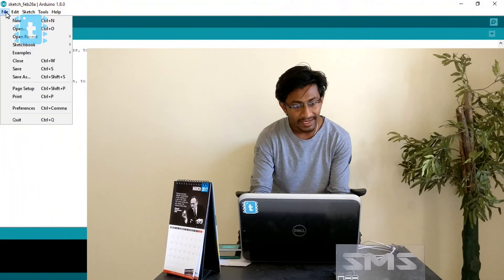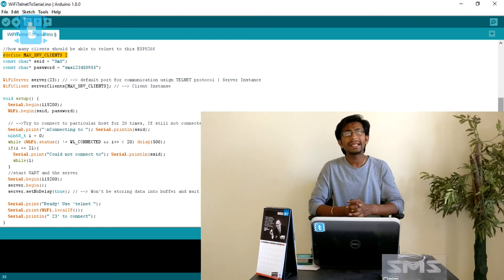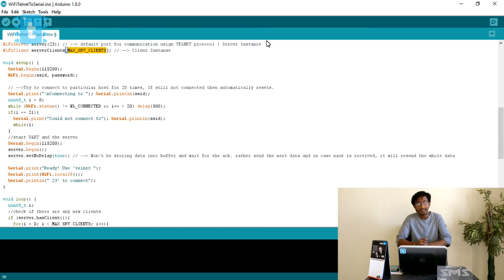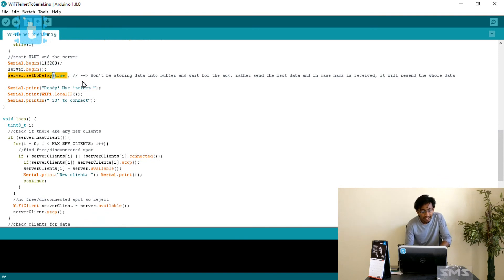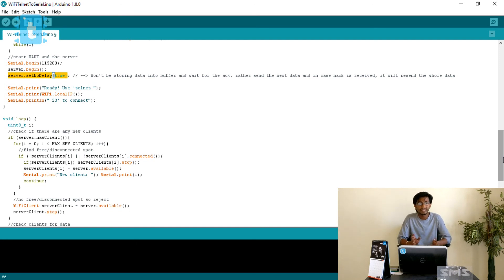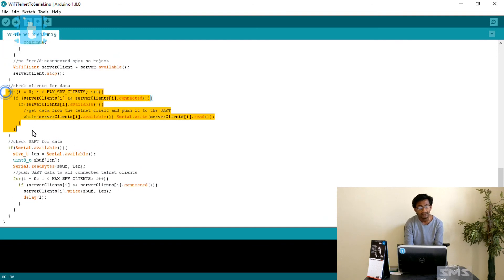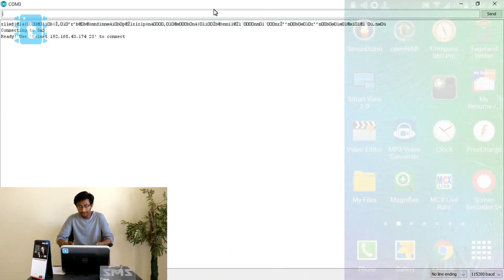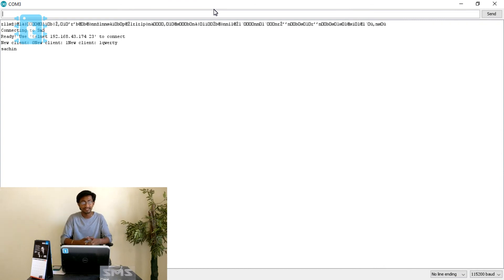WiFiTelnetToSerial Example Explained | ESP8266WiFi Tutorials #8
In this video I have explained the example from ESP8266WiFi called
WiFi Scan

Watch this video to know everything about these examples.